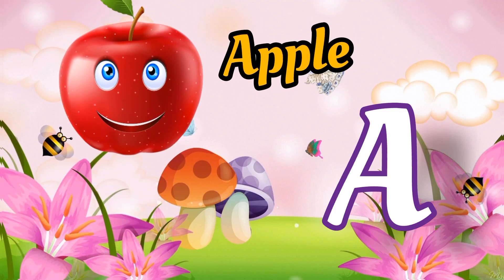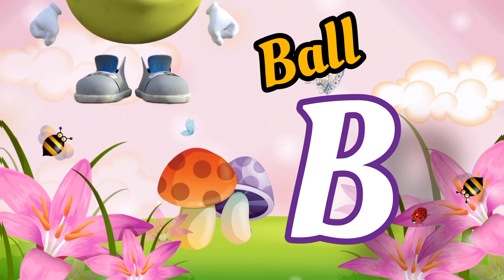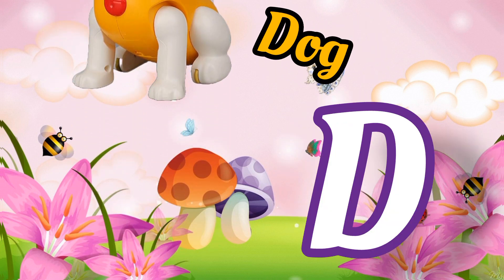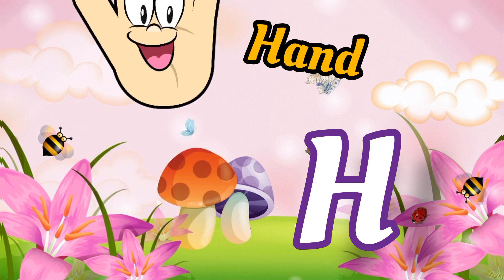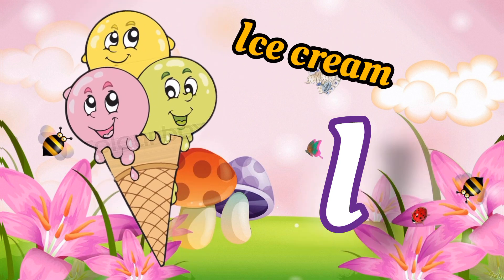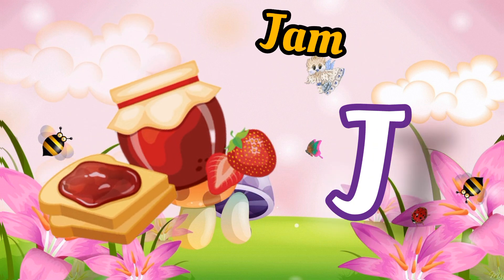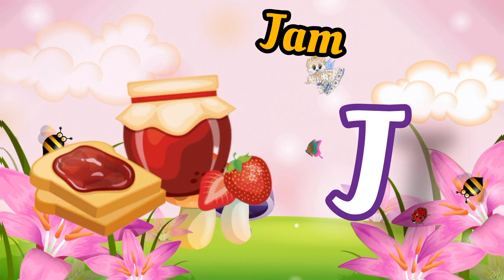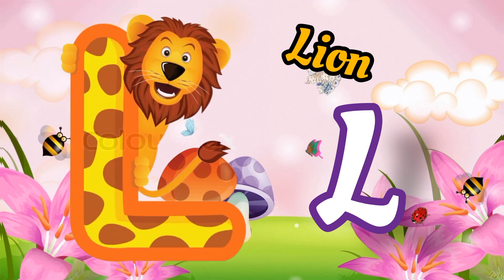English Alphabet |ABCD | Learn abcd |Alphabet Vocabulary|A for Apple, B forBall,C for Cat 🛩⚽️🐱🐕‍🦺